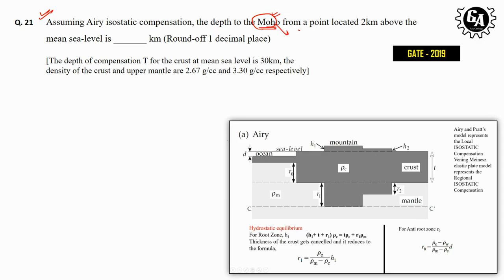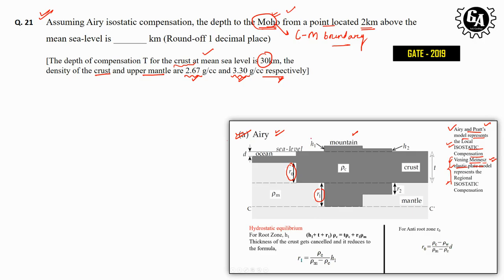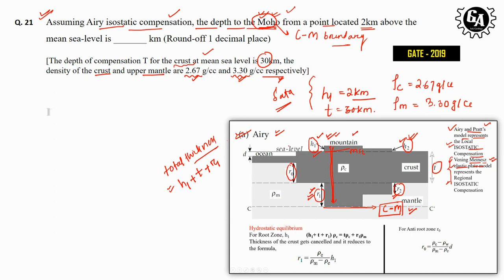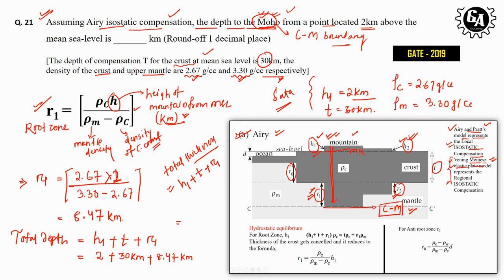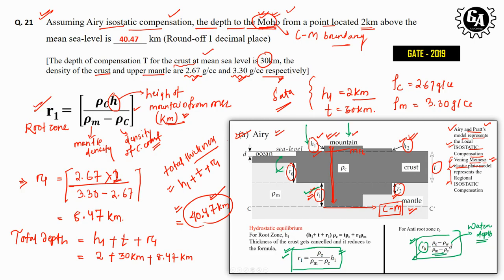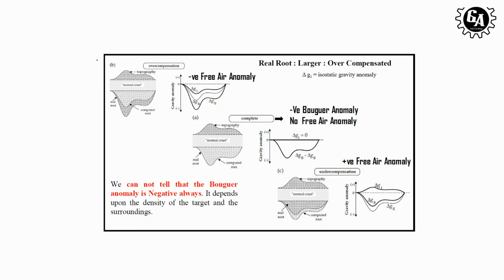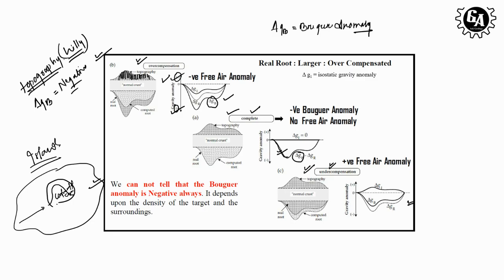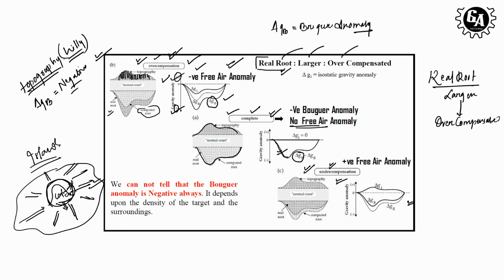039 GATE GENERAL GEOLOGY 2019-Q-21